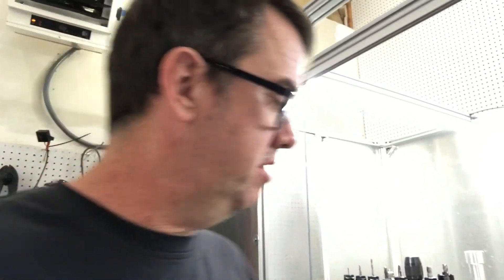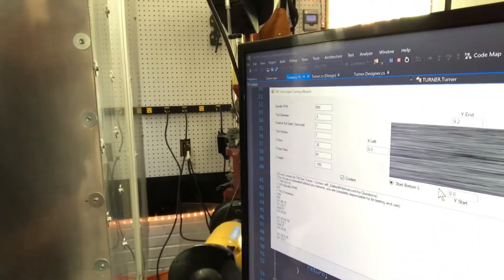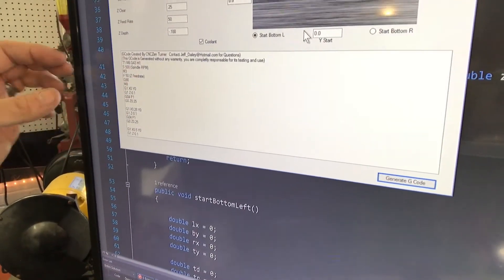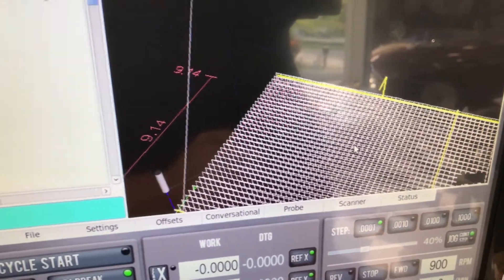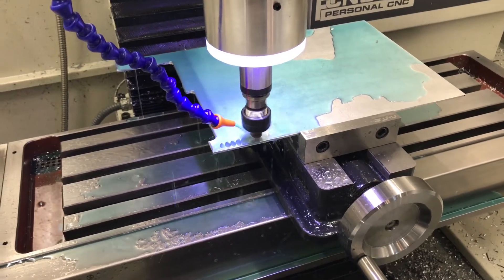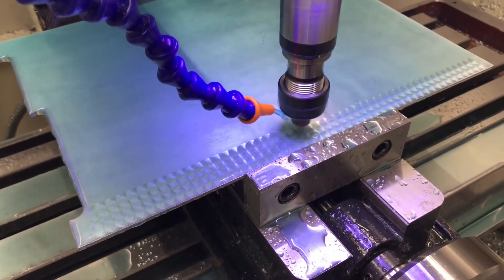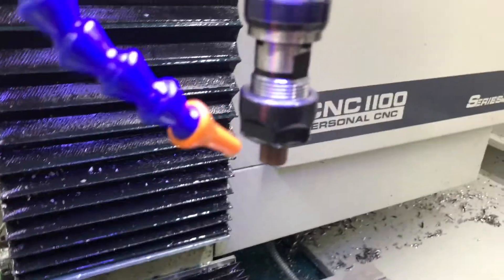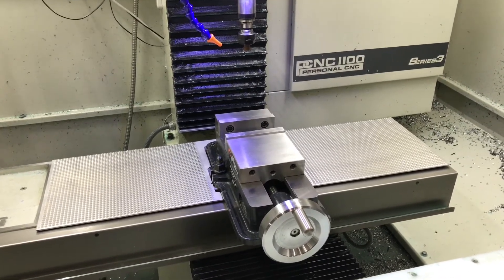Engine turning made easy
Demo of code generator / wizard to create engine turning patterns.  In this case in creating bed covers for my tormach PCNC 1100